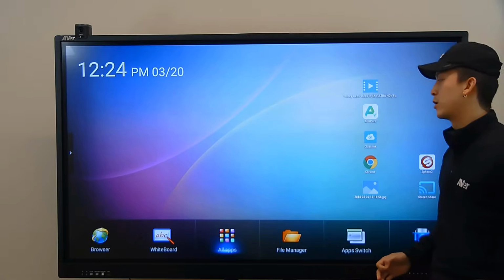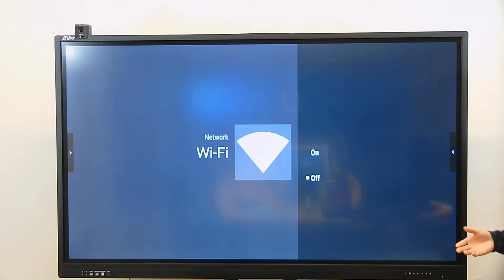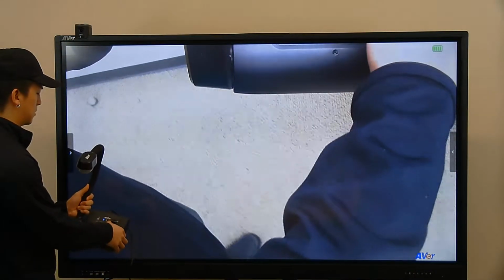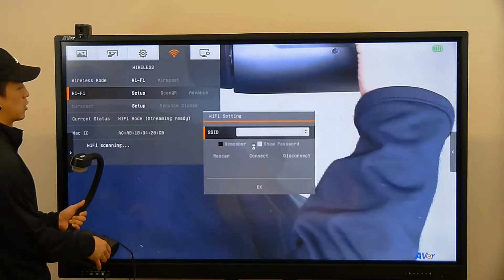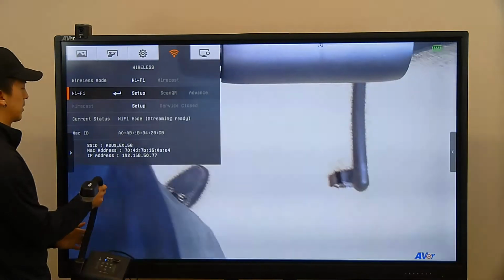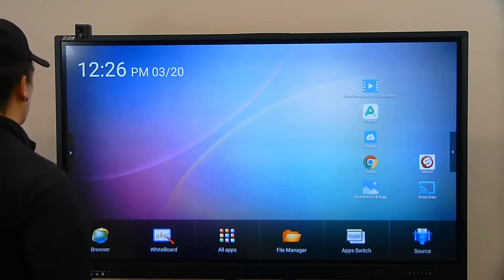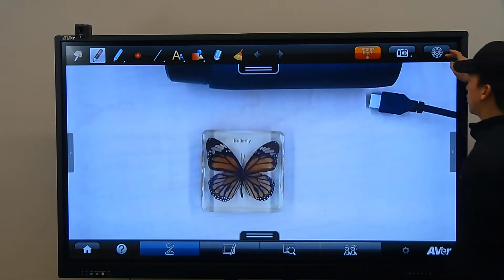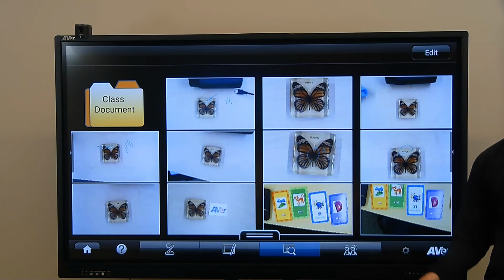How To connect F70W Wireless Doc Cam to AVer CP Series